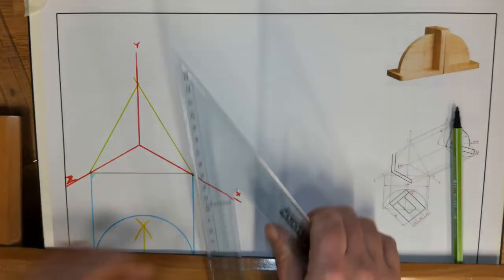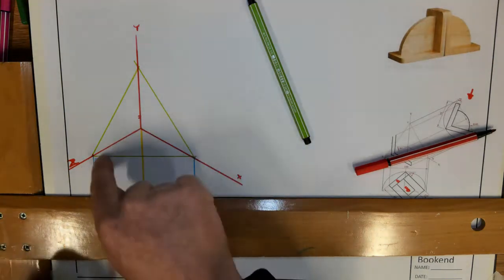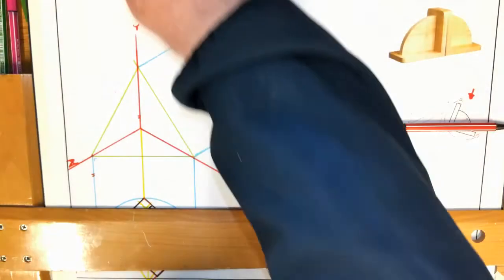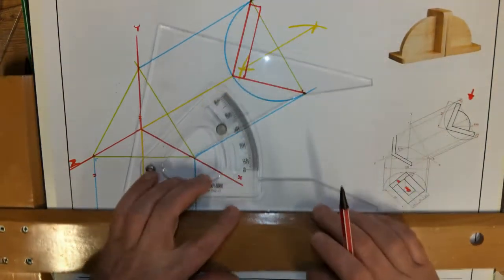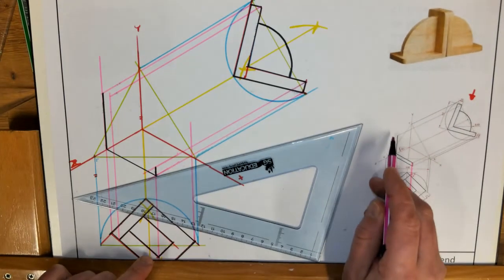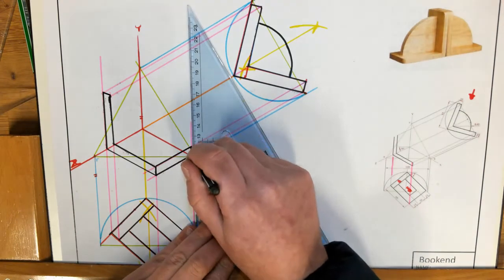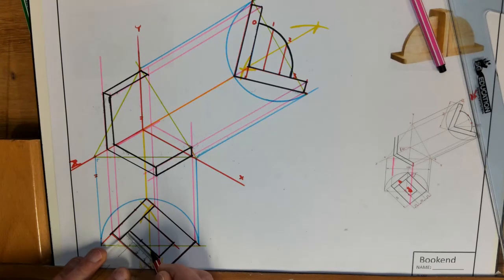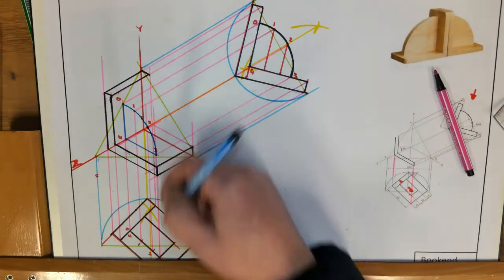Bookend Axonometric projection